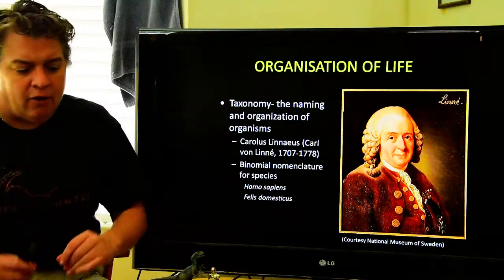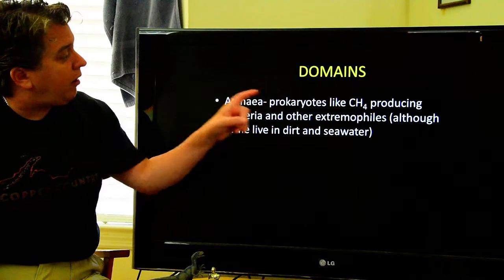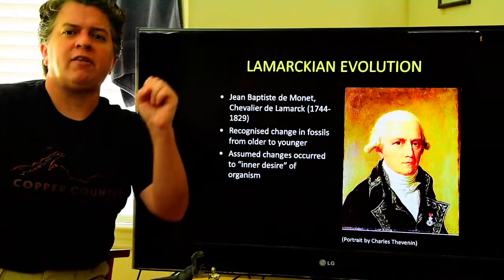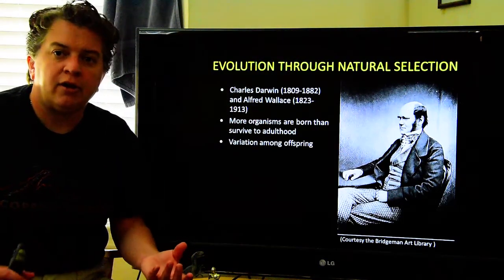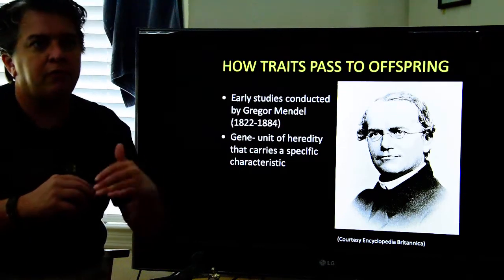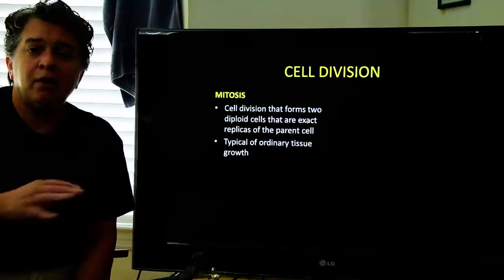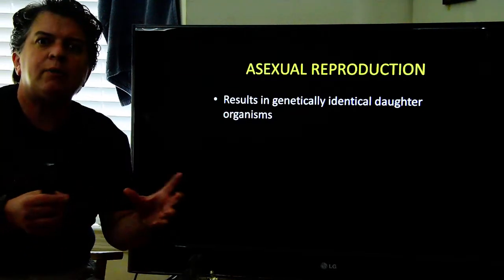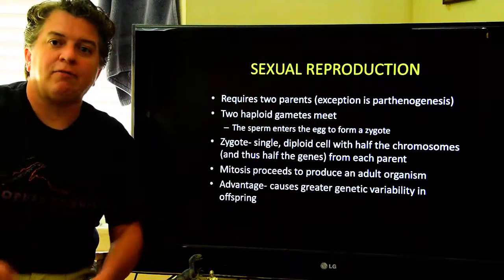Historical Geology- Evolution vol. 1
Part 1 of 2 introducing evolution.